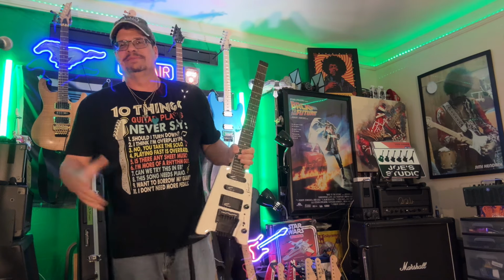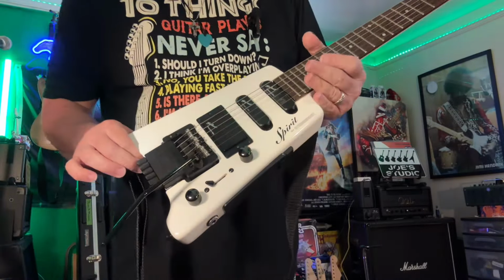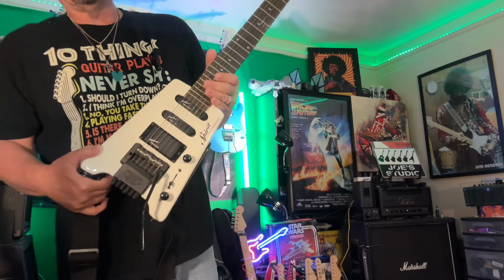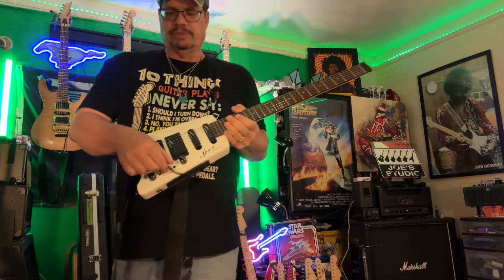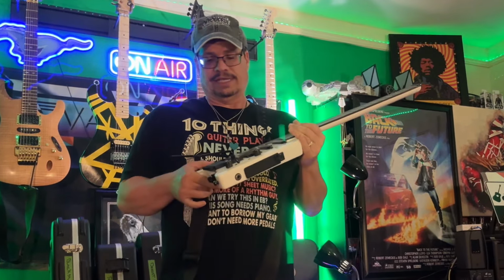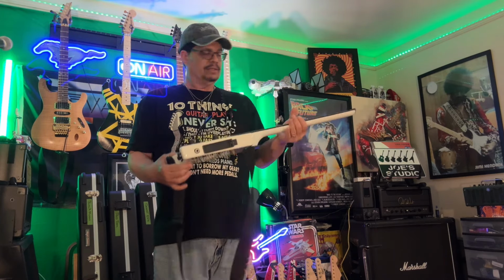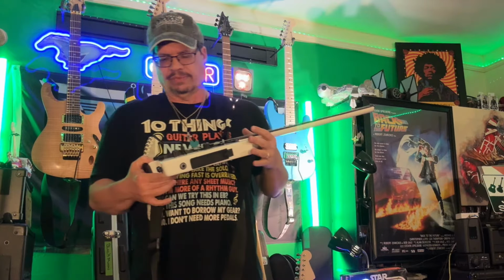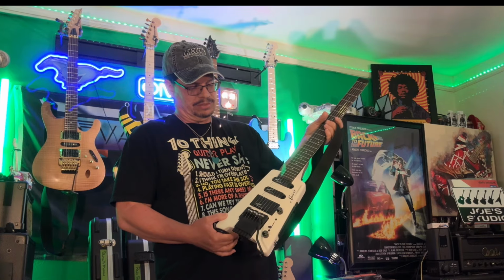One Of The Best Deals I Got From Reverb!!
I was shocked when I came across this deal on Reverb. I’ve always wanted one of these guitars. And now thankfully, I was fortunate enough to pick one up at a great price. For more information on this channel and merch, music and more…check the links listed below. Thank you and God bless!!

The Spark 40...

HeadRush Prime Effects Processor...

The Joe & Ralph Show T-shirts...

Rob's Music Store T-shirts

If you love guitar and Classic Rock, then you're in the right place!! I am a huge fan of =\//-/= Thank you for stopping by and spending some time here.